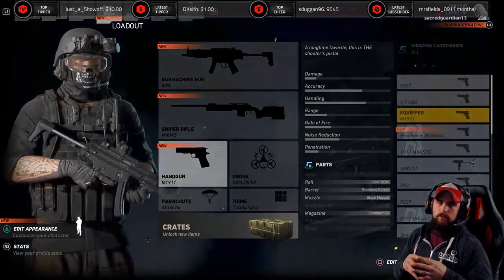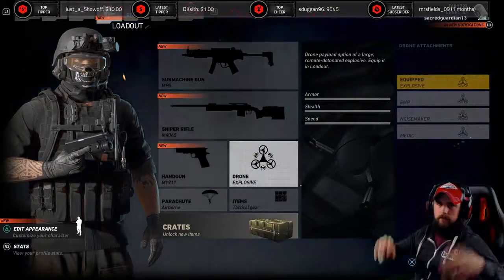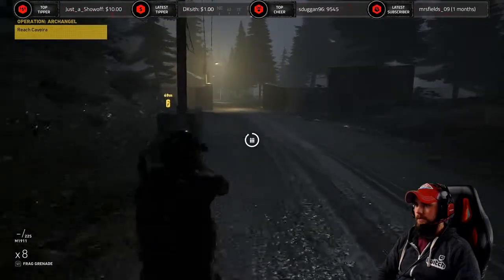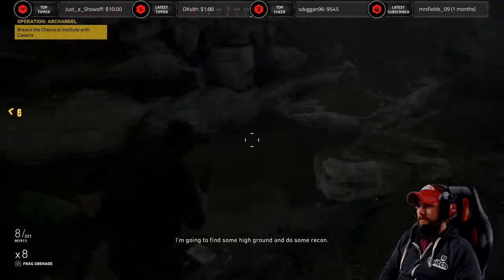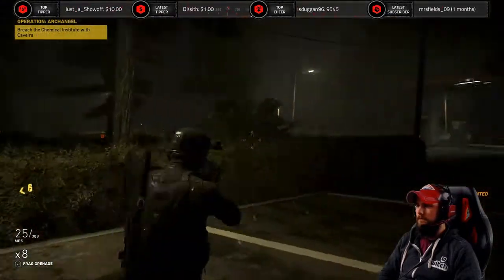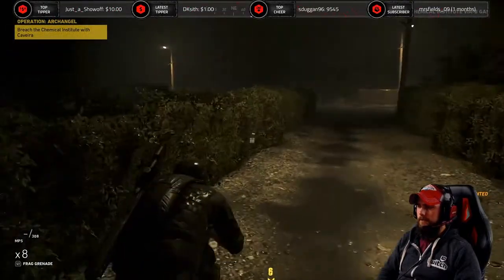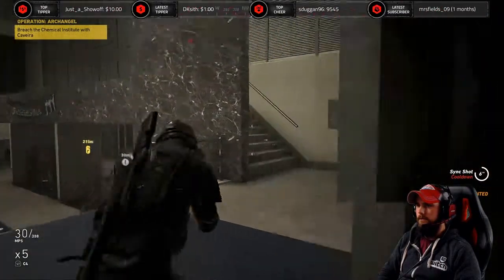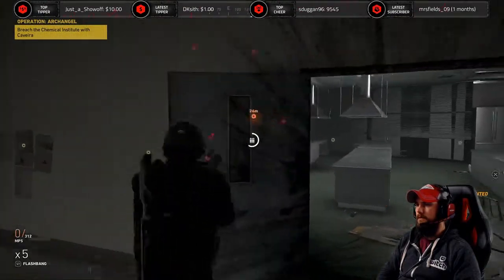GRW | Fun Loadouts | SWAT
In this video I break down my Swat Team specific loadout for knocking down doors and taken some tangos. As Always It's not how many you kill it's how many you save!